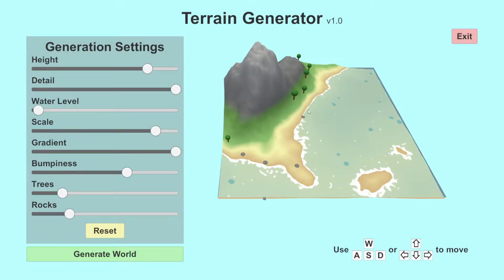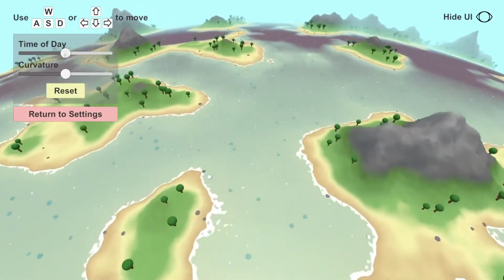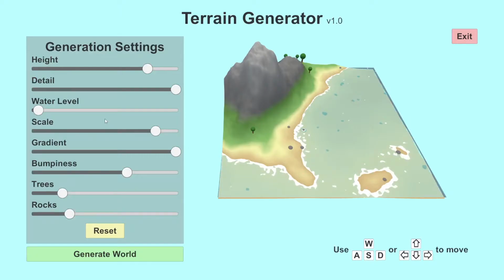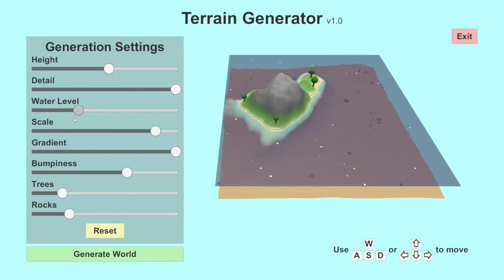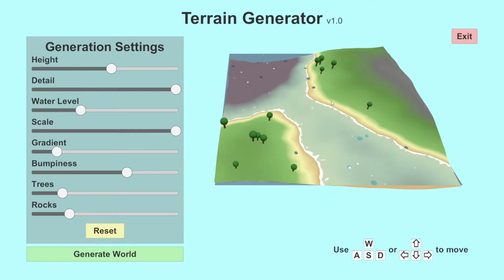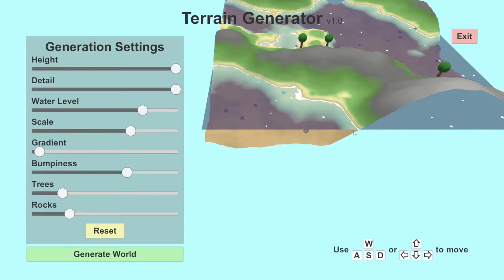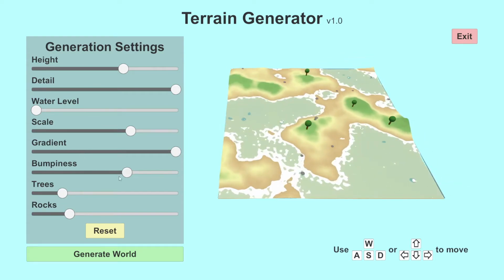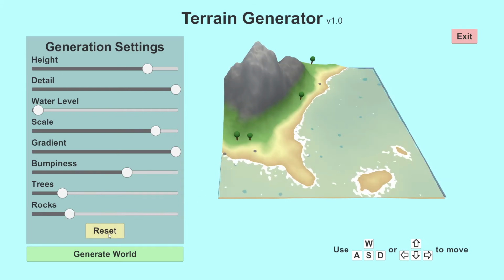Terrain Generator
Here is a procedural terrain generation tool in which users can create a wide variety of different 3D terrains by adjusting initial generation parameters using sliders.

The terrain generation is achieved by creating a mesh and setting the heights at each vertex equal to a corresponding value of fractal noise. The water level is then set and the colours of each face of the mesh are set based on this. Trees and rocks are spawned in on the grass level and the sea and beach levels, respectively.

The generated world is populated with tessellating square tiles. When the camera is moving, these tiles wrap around and regenerate with new position values to give the appearance of an infinite world.

To achieve the desired aesthetic of the water, a shader was developed using Unity's Shader Graph which produces foam, refraction, and a depth gradient. Shader Graph was also used to create the world-bending effect.

Made in the Unity game engine.